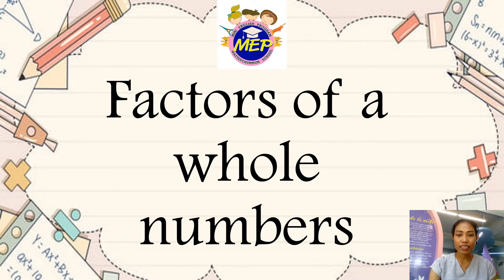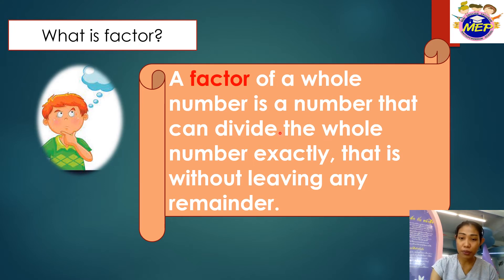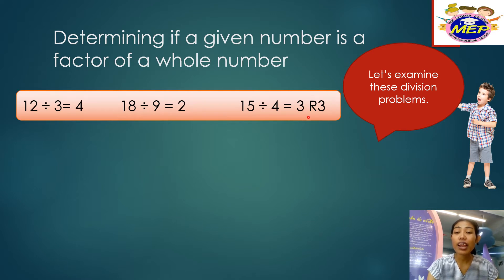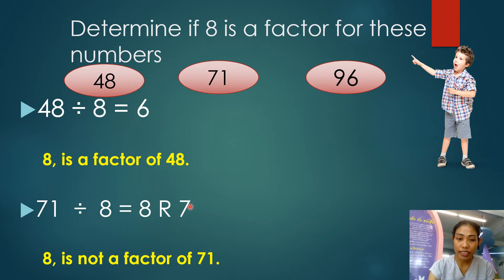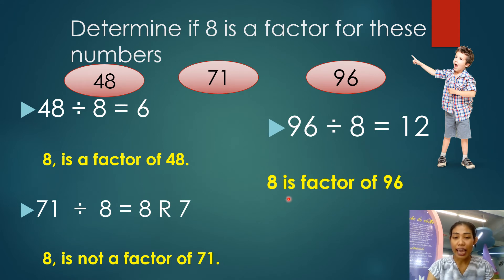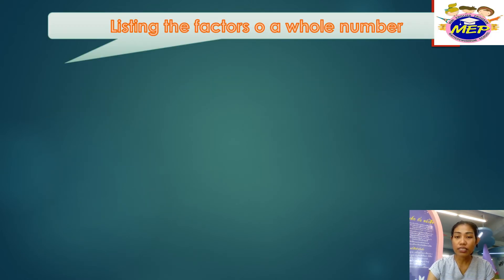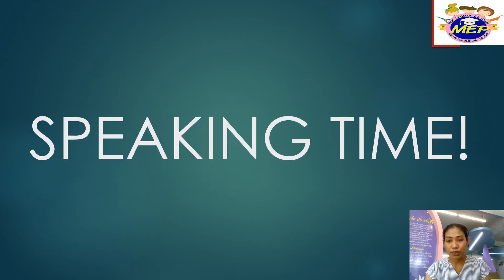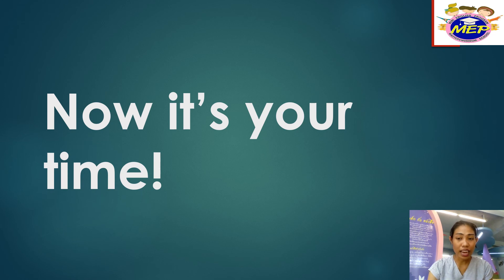Math Primary 6-Factors of a whole numbers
MEP Wattepchumnum
by: Teacher Flora